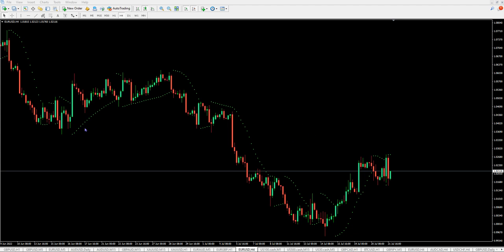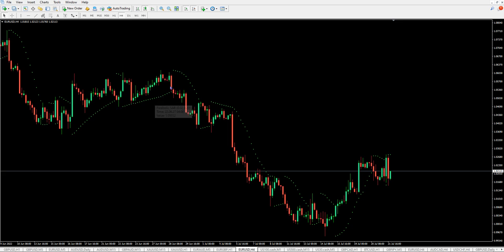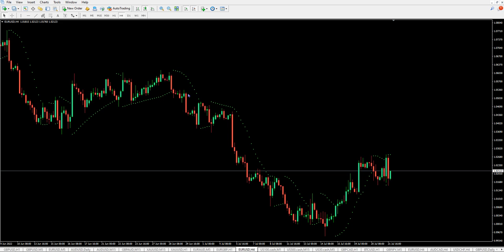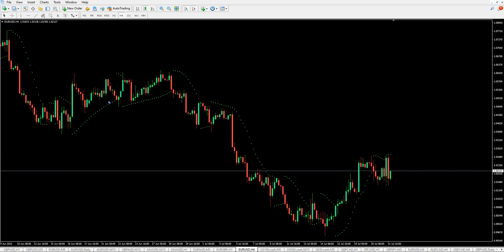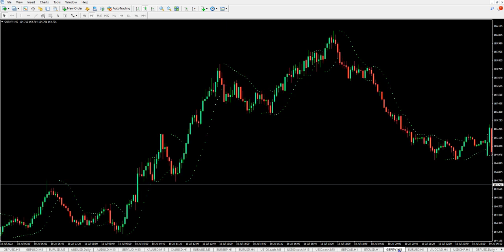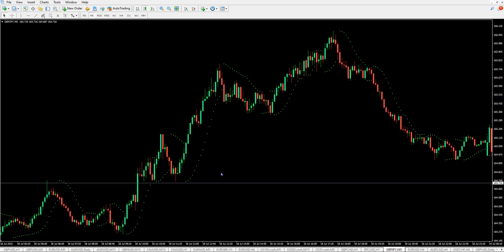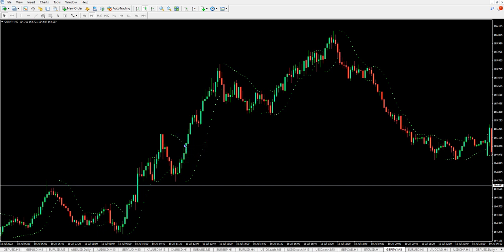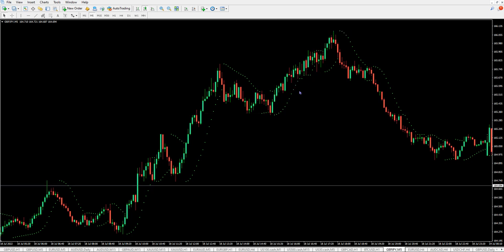Parabolic SAR Indicator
Do you hate spending time looking for the right indicator⁉️

The classic Parabolic SAR indicator 📊 can help you identify the current trend and determine momentum and strength of the trend. Furthermore, it gives you the exact price points for potential entries and exits.

This incredible indicator will also provide you with the following benefits ✨:
🎯 Identify the current momentum in trends with separation of dots
🕑 Helps in seeing when new trends may start
📈 Great confluence for other trend based indicators

⚠️ Download FREE Parabolic SAR Indicator Now ⚠️